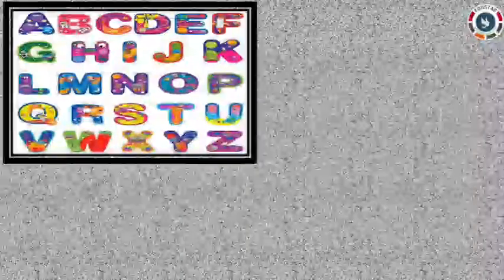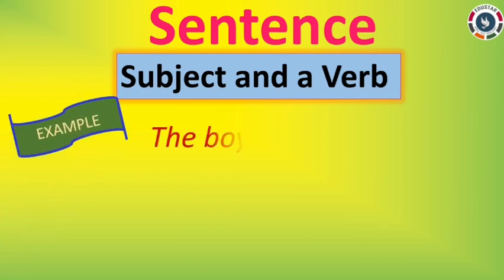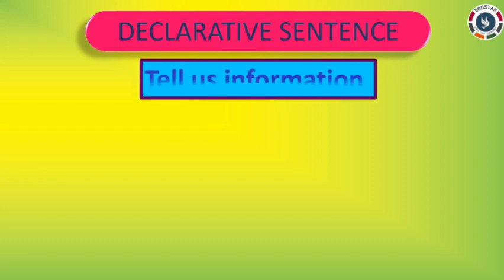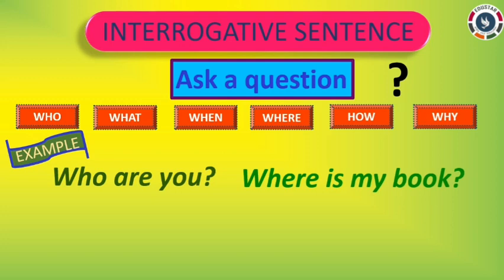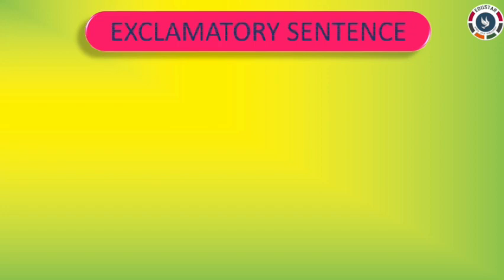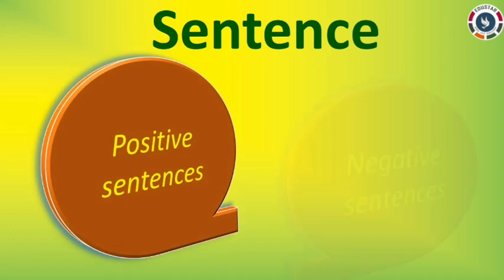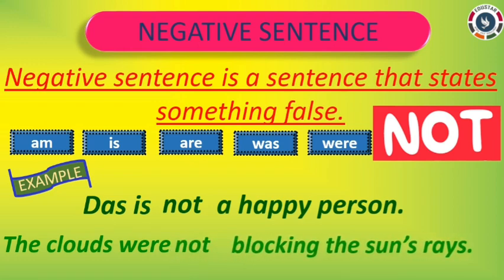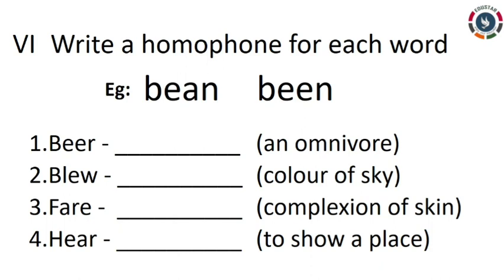Class.4 : ENGLISH : grammar : Lesson.1 : Revision